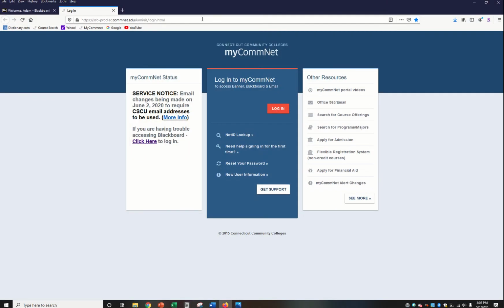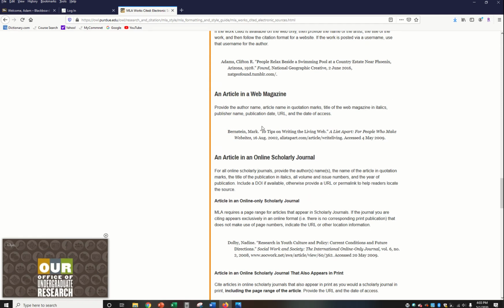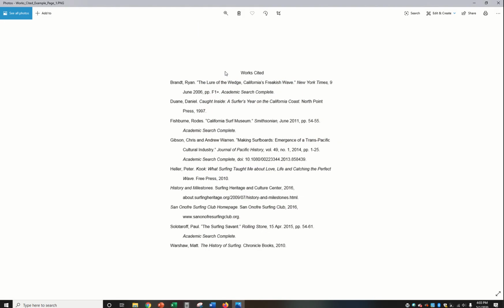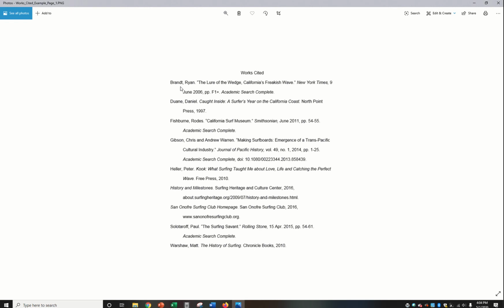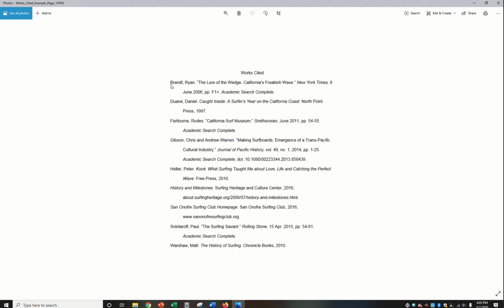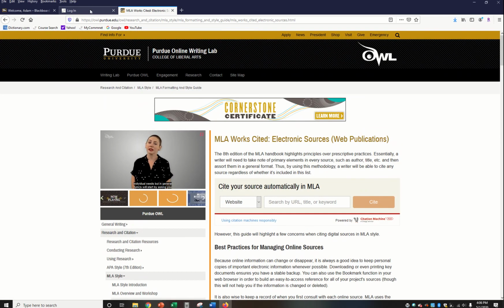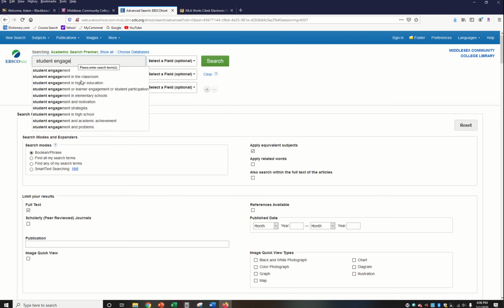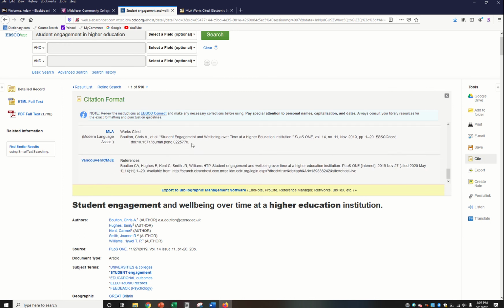Works Cited Page